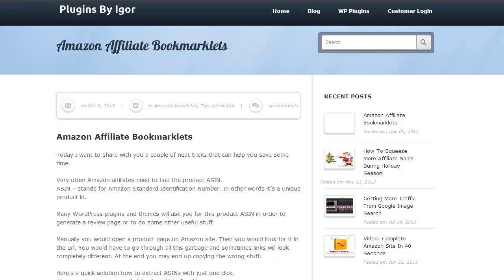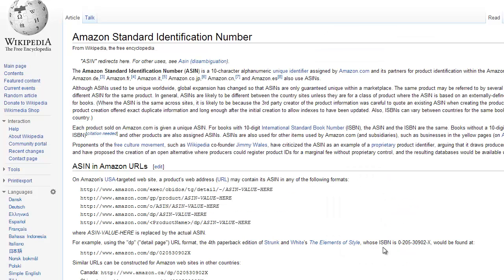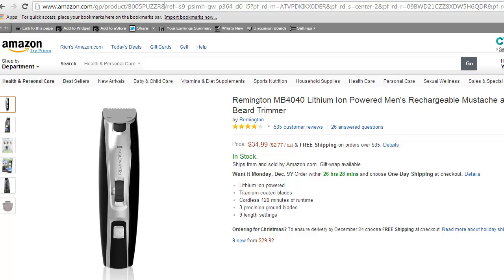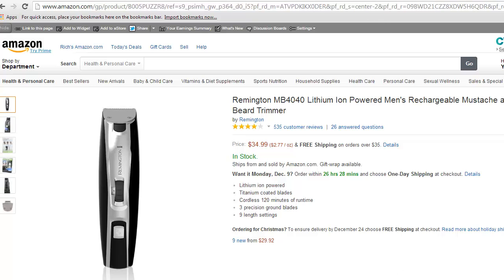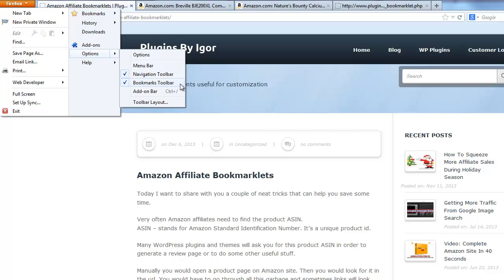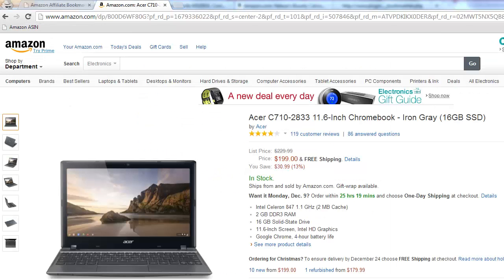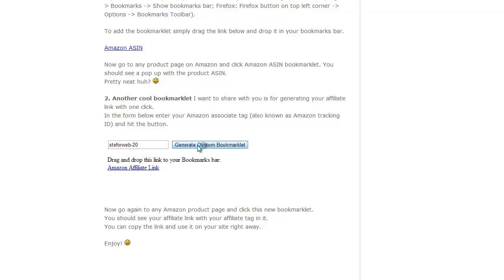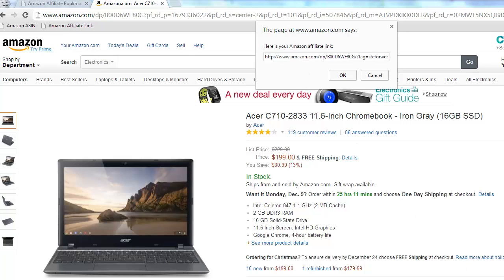Amazon Affiliate Bookmarklets - ASIN - Affiliate Link - Amazon Affiliate Bookmarklets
Amazon Affiliate Bookmarklets

Here's a quick video showing how to use bookmarklets to quickly extract ASIN and even to create your Amazon affiliate link with one click.

Amazon Affiliate Bookmarklets